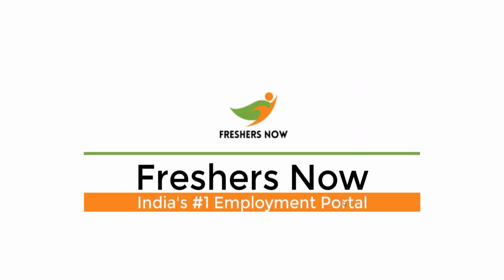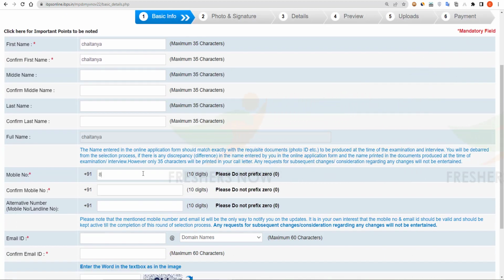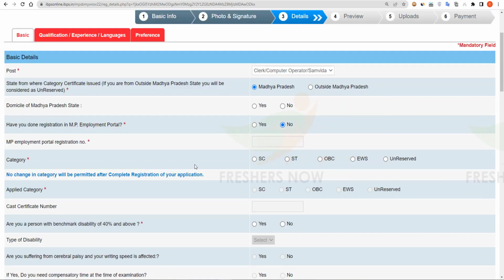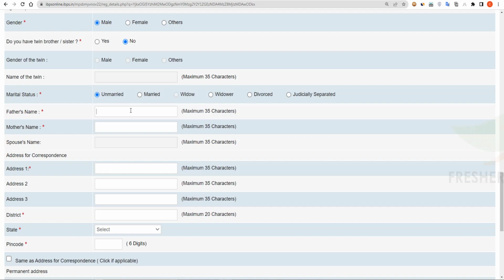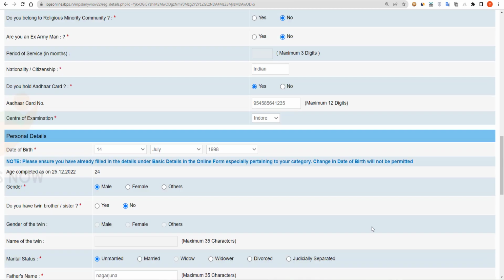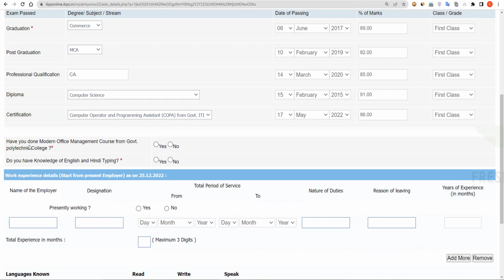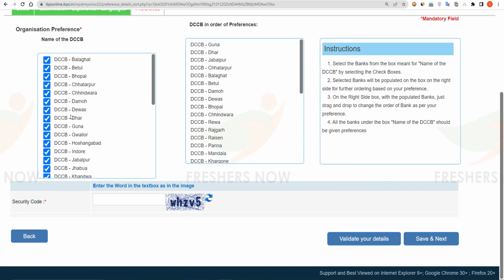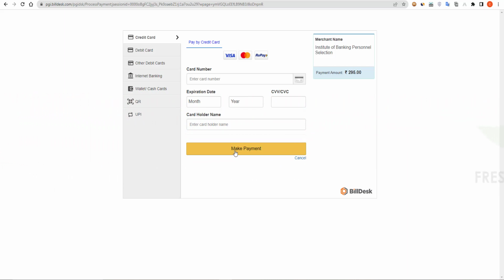How to Fill MP Cooperative Bank Online Application Form 2022? | Step by Step Registration Process